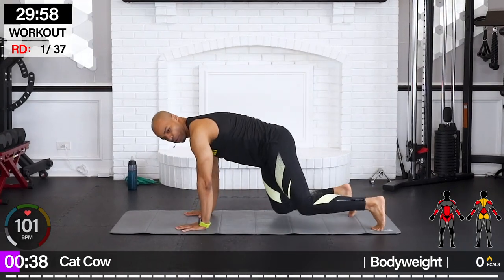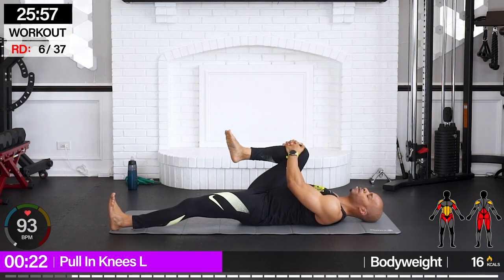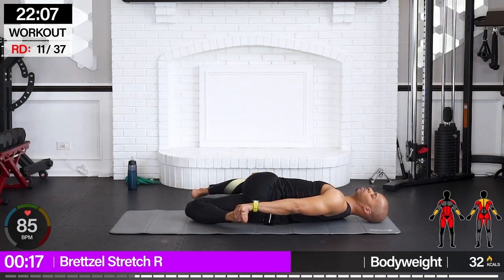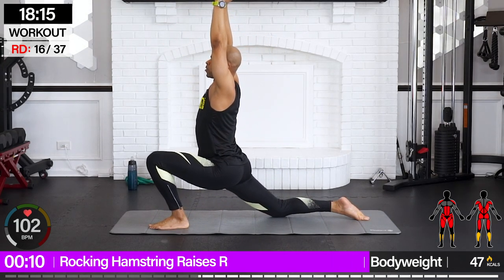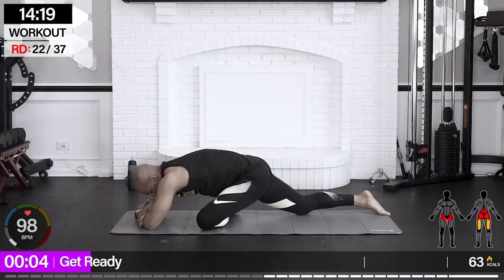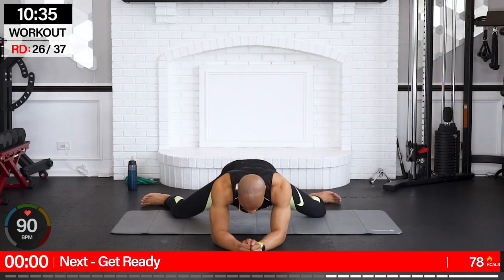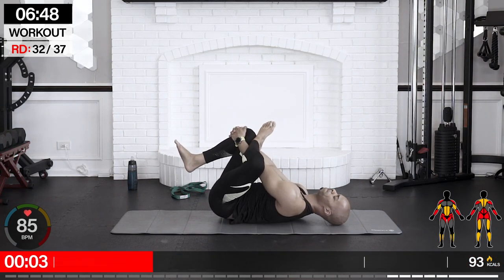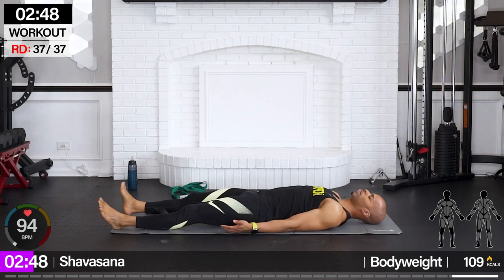30 MIN Full Body Championship Stretch Workout | CHAMPION DAY 42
Equipment Needed: No Equipment + Mat
Level: Beginner
Calories Burned: 120

Workout Breakdown:

01 - Cat Cow
02 - Child's Pose Twists
03 - Side Stretch L/R
04 - Rev Shoulder Stretch L
05 - Rev Shoulder Stretch R
06 - Pull In Knees L
07 - ISO Supine Stretch L
08 - Brettzel Stretch L
09 - Pull In Knees R
10 - ISO Supine Stretch R
11 - Brettzel Stretch R
12 - Modified Sun Flow
13 - Rocking Hamstring Raises L
14 - World's Best Stretch L
15 - Winding Cat Cow
16 - Rocking Hamstring Raises R
17 - World's Best Stretch R
18 - Foot Pedals
19 - Pigeon Pose L
20 - Pigeon Stretch L/R
21 - Foot Pedals
22 - Pigeon Pose R
23 - Pigeon Stretch L/R
24 - Kneeling Scap Push-ups
25 - Kneeling Shoulder Twists
26 - Frog Pose
27 - Winding Frog Pose
28 - Windshield Wipers
29 - Laying Ham Stretch L
30 - Laying Ham Stretch R
31 - Glutes Stretch L
32 - Glutes Stretch R
33 - Supine Twist L
34 - Supine Twist R
35 - Happy Baby
36 - Hug Knees L/R
37 - Shavasana